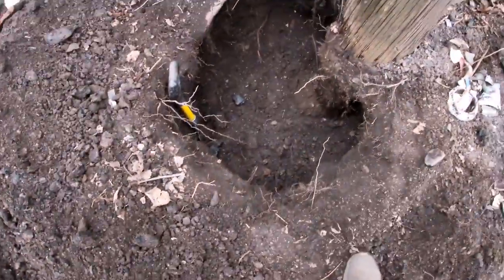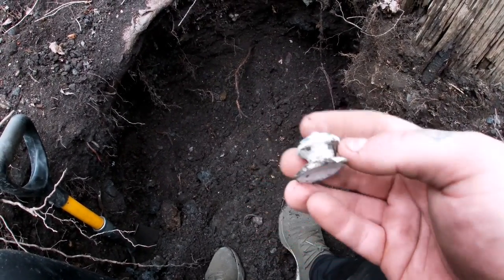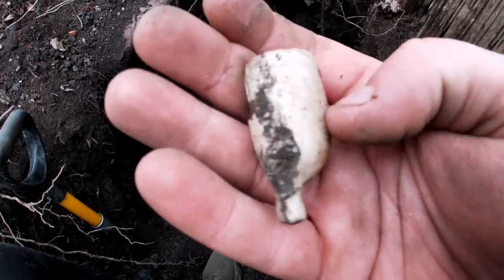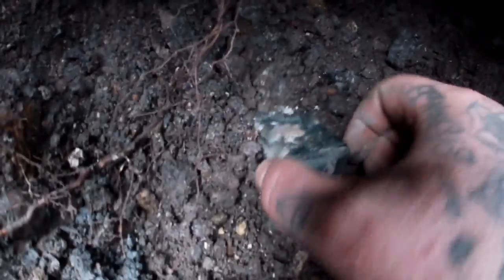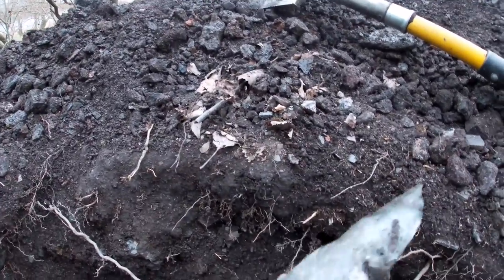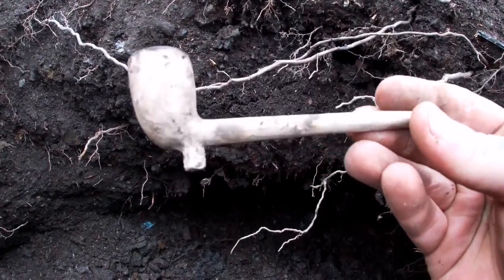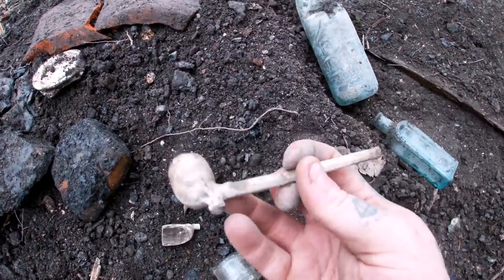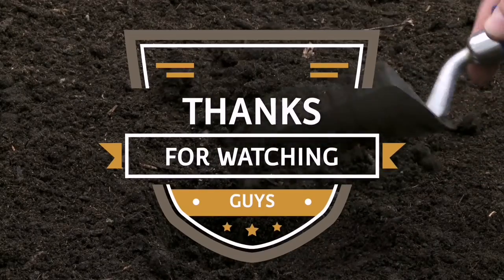!! bottle digging plus nice finds !!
todays video we did some good research on a dig site and by the looks of it the research was bang on

looks like more videos to come from this spot 100% guys